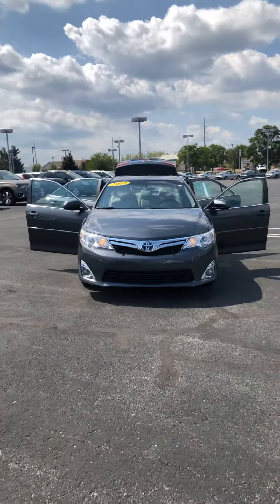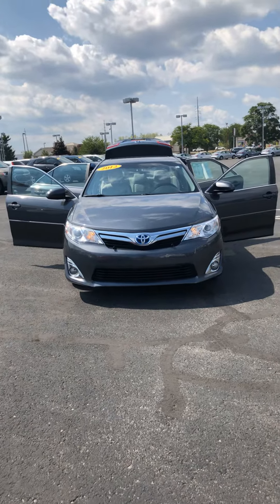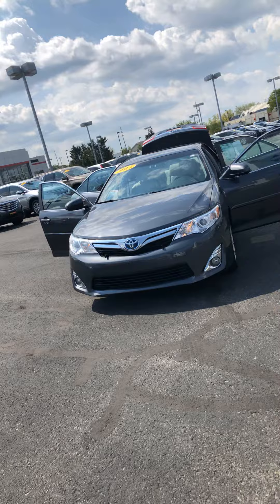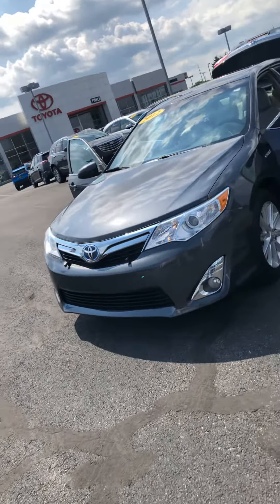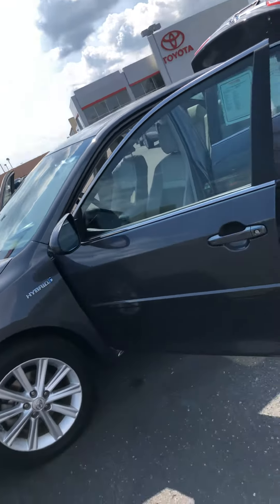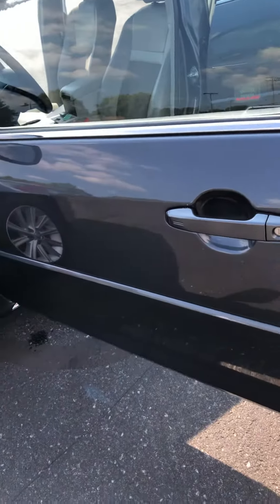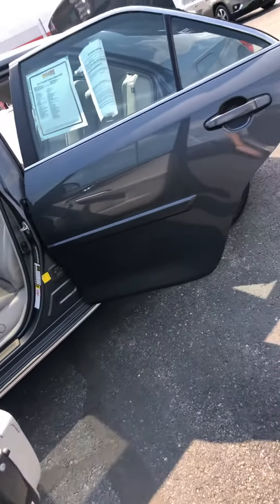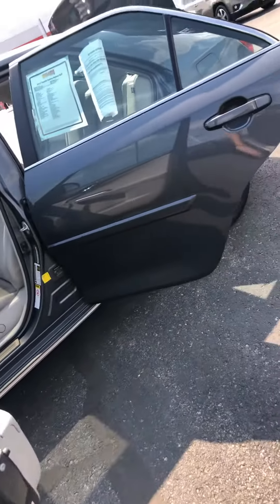2012 XLE walk around video for Shayon